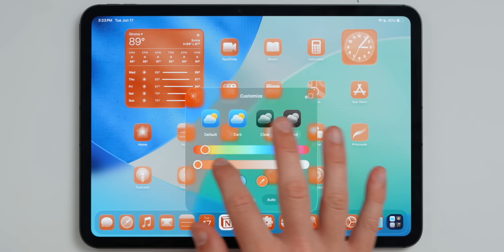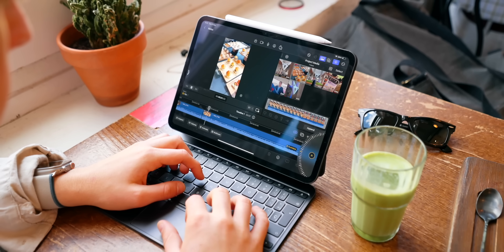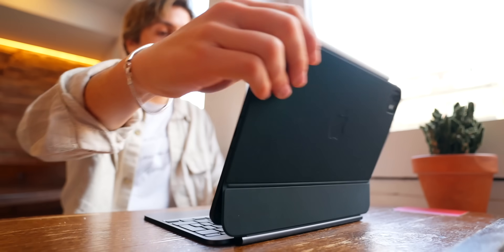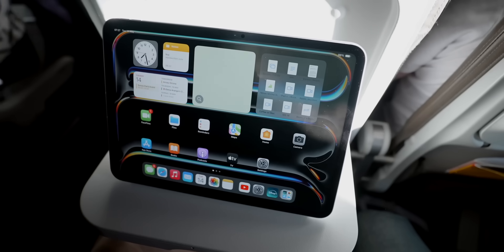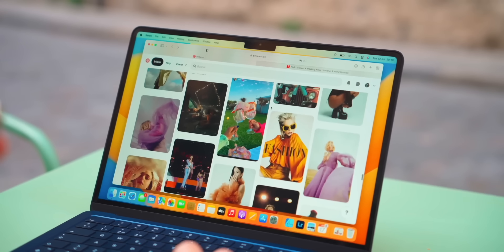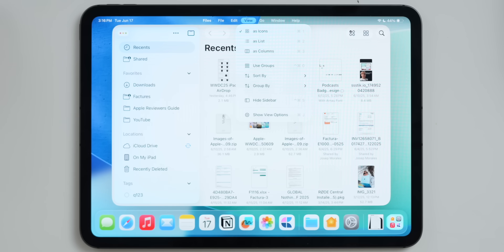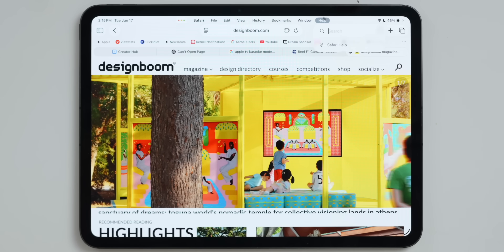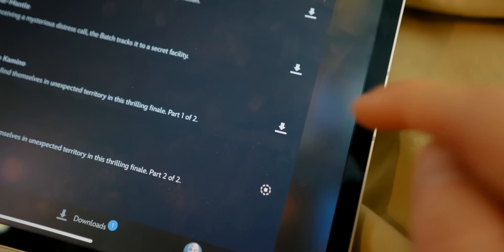Has iPadOS26 Perfected the iPad?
After using the iPad Pro M4 for an entire year, it's time to reveal how iPadOS 26 has truly changed the experience. In this video, I break down the real-world performance of the M4 chip, how the iPad Pro holds up over time, and the most important iPadOS 26 features—like the new multitasking tools, external display support, and redesigned apps. If you're thinking about upgrading to the M4 iPad Pro or wondering if iPadOS 26 finally makes the iPad a true laptop replacement, this video is for you. I’ll also cover battery life, build quality, and whether the iPad Pro M4 is still worth it in 2025. Perfect for students, creatives, and Apple fans looking to get the most out of their iPad setup.

0:00 Welcome :)
0:32 Design
1:23 Nano-texture display
2:28 Apple Pencil Pro
3:14 Màgic Keyboard
3:45 XDR Display
4:31 Sponsor
6:00 Performance & Workflow
7:48 iPadOS 26
10:00 Mac vs iPad
11:18 Conclusion
12:13 Subscribe :)